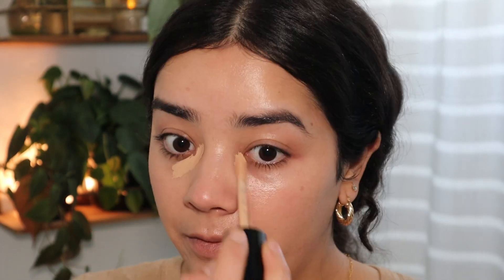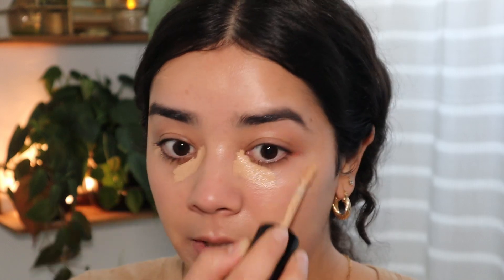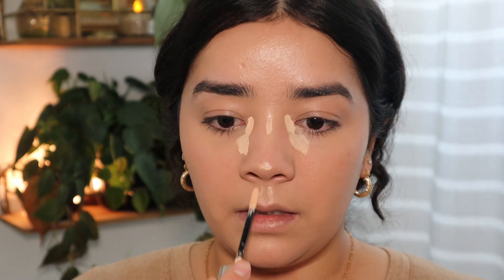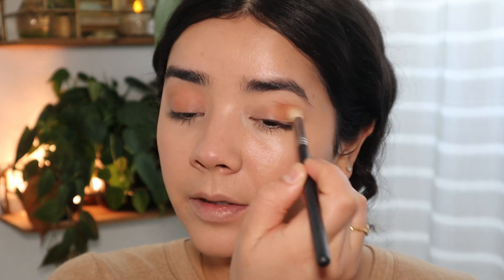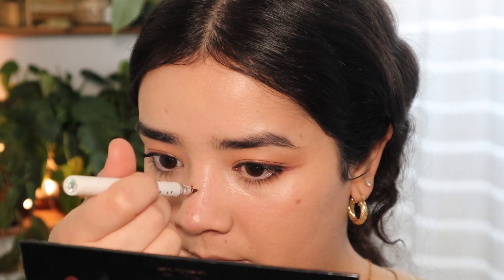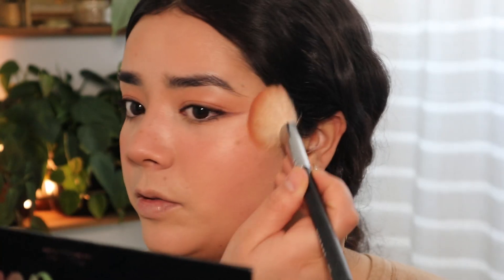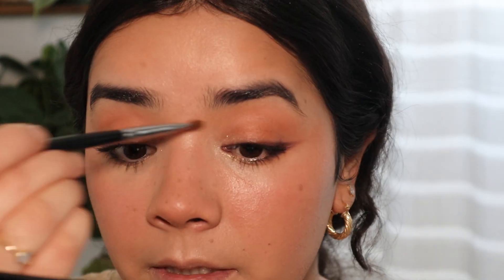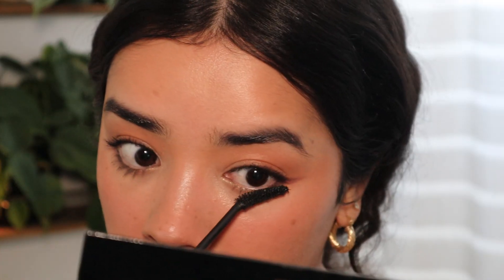grwm | faith talks | listen to Gods voice